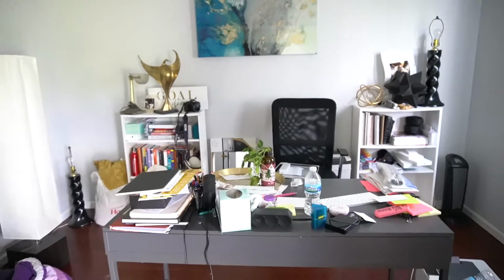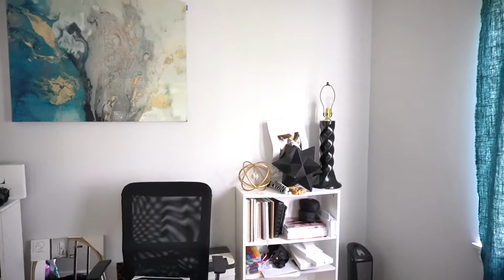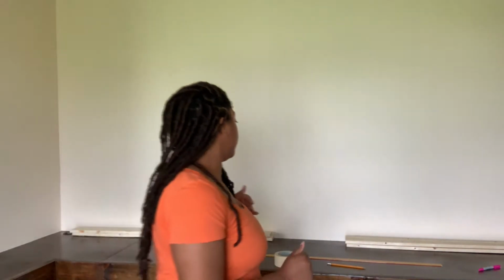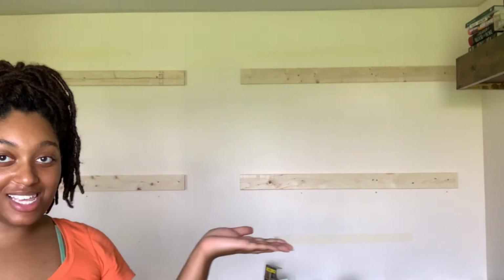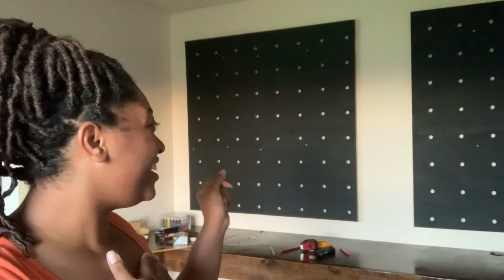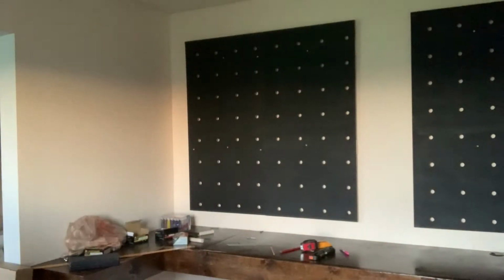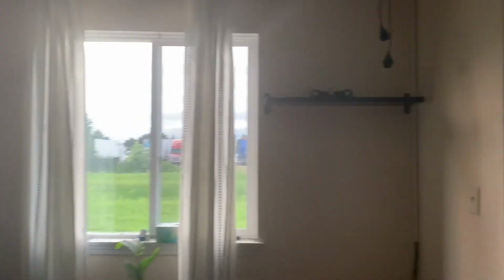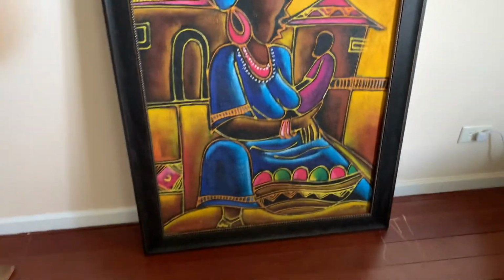Extreme Office Makeover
I really JUMPED into my design skills with this one! Join me as i fully construct an at home co-working space, because let's face it 5 people can work comfortably in this space at one time.  Even though it's just for me 😉

✏️ The desk is constructed out of 2x4, cedar plywood, and 1x6 pine wood for the facing.
✏️All of my walls in this room were not straight so I had to fill in a few gaps as nothing was completely flush against the wall when it pertains to placing and cutting the plywood top.
✏️If you are looking for the design plans I have shared them on my IG highlights.

Products:
🛠Lights: hemma + rollsbo by IKEA
🛠Chairs from Ashley furniture
🛠Pillows by Me
🛠VITTSJÖ Nesting Tables by IKEA